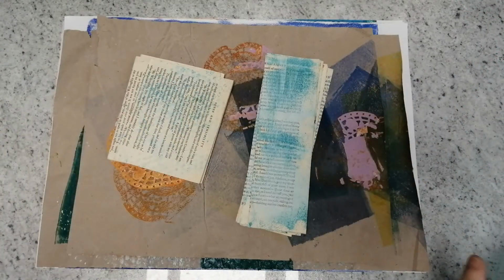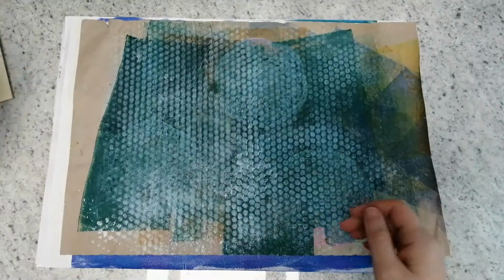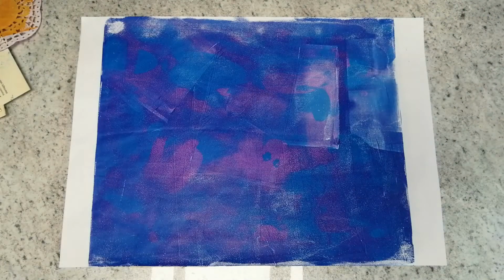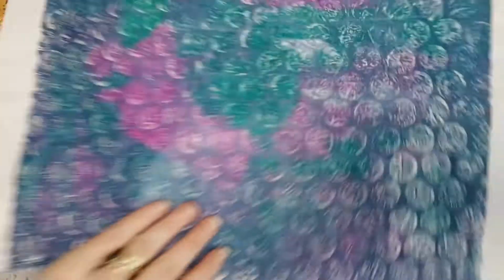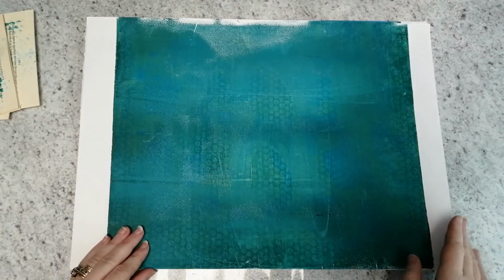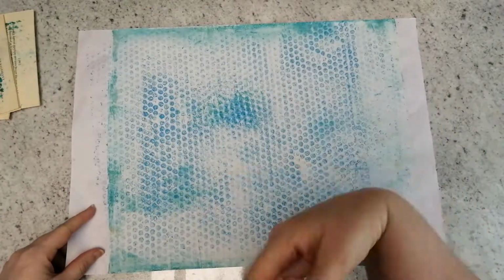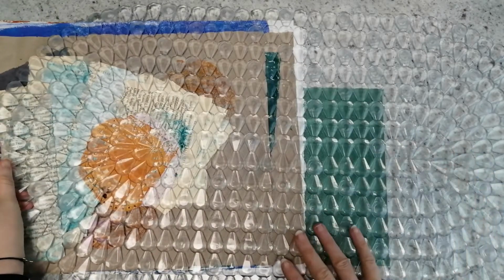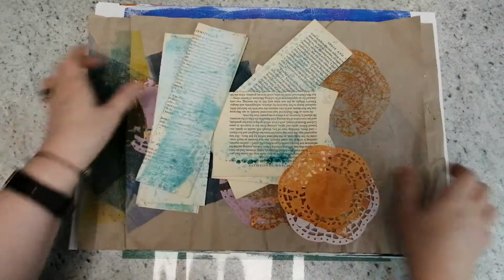Gelli Print: Show & Tell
Hey guys 🙋

A quick show & tell of all the prints I made when I used my Gelli Plate for the first time on Wednesday.

🌹 🦋 XOXO 🦋 🌹

🌹 🦋 XOXO 🦋 🌹

🌹 🦋 XOXO 🦋 🌹